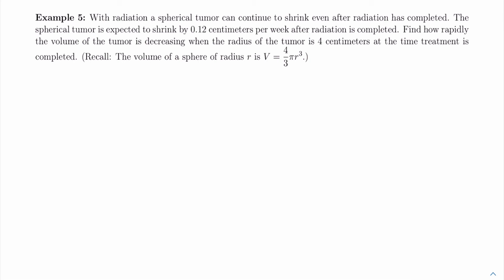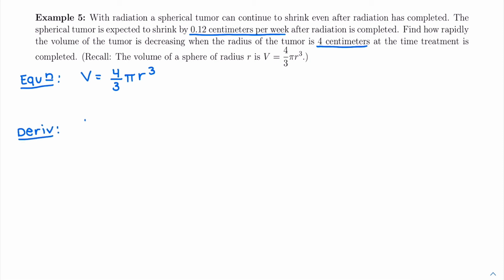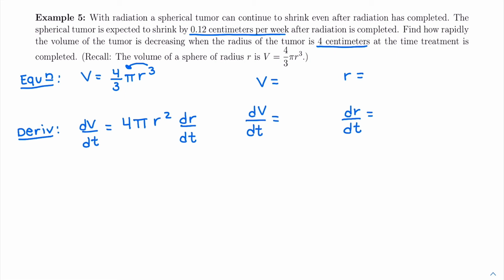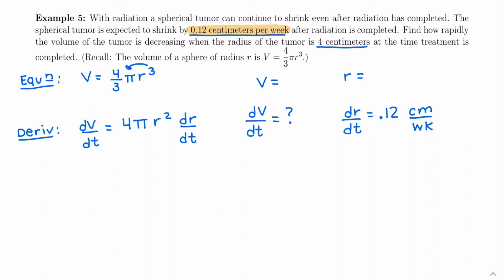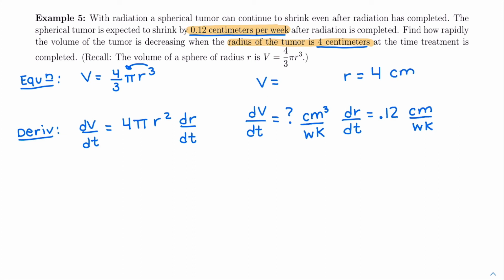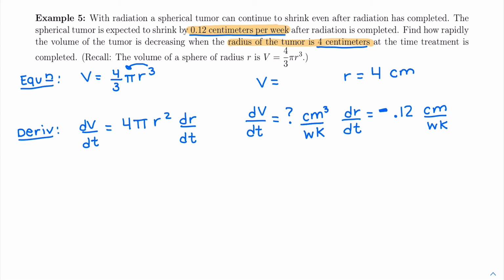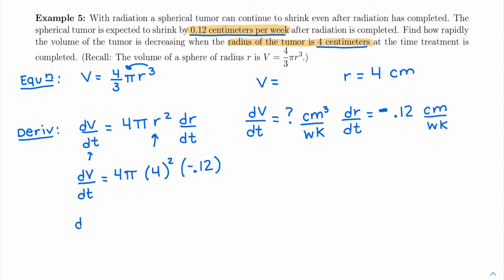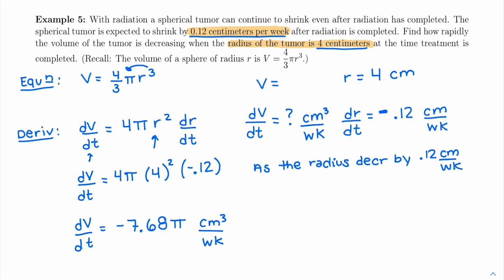48 Related Rates Ex 5 Shrinking a Tumor